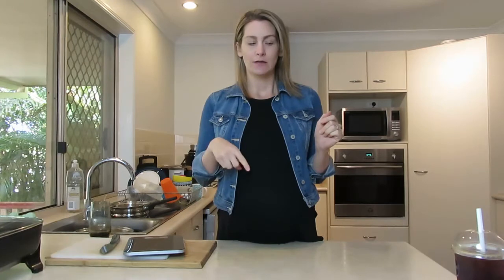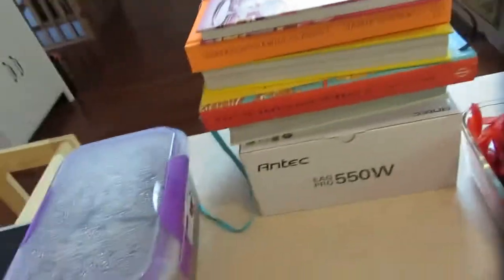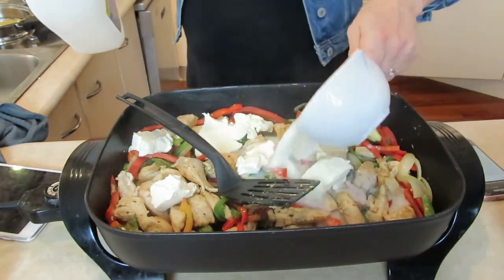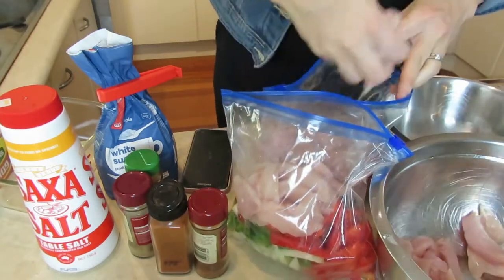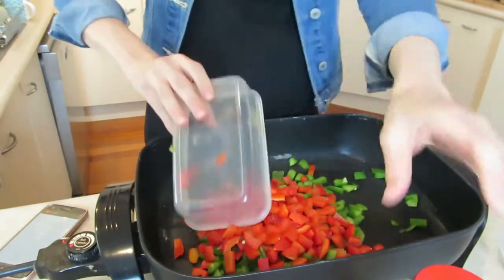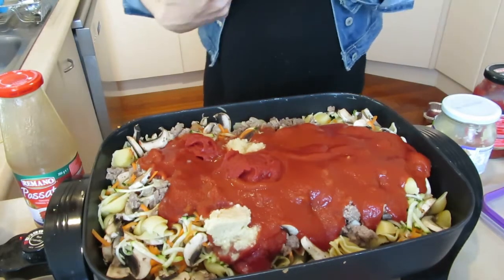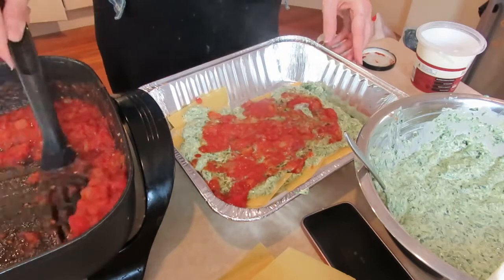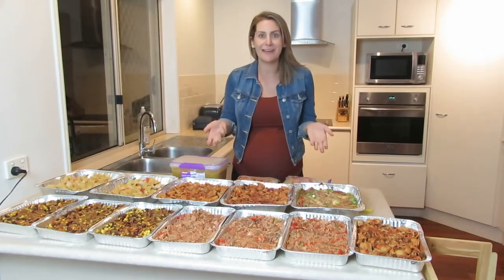FREEZER MEAL PREP | Fill your freezer | Freezer Meals for new moms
Welcome! My name is Jess and I am a wife, mum to a 2 1/2 year old girl named Blake and newborn named Hadley! I filmed this freezer meal prep prior to giving birth and having meals prepped has been a lifesaver for me! I included some of my favorite recipes - all freezer friendly, of course.

Below are some of the recipes ( however I tweak them in the video to adapt to my families taste)